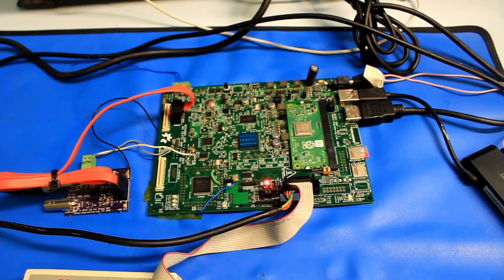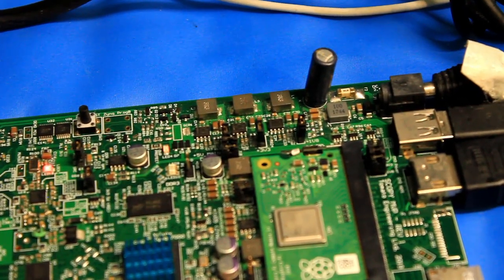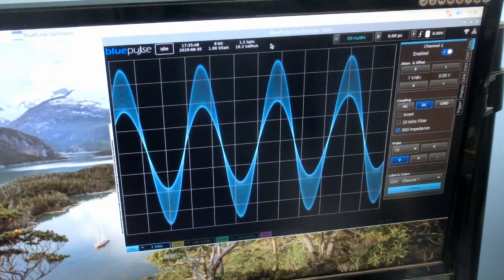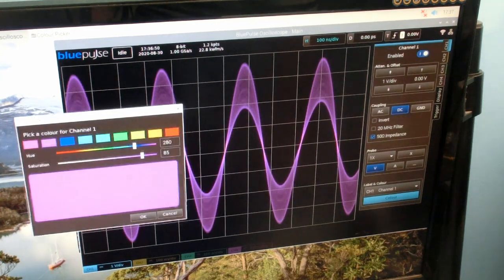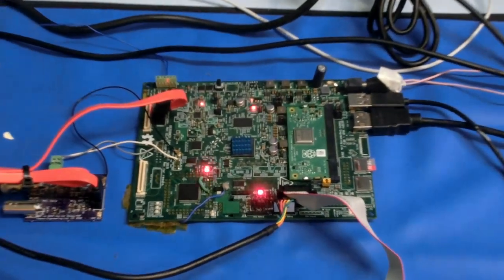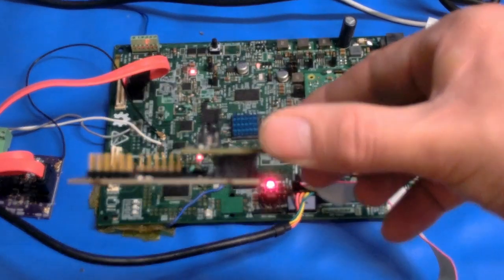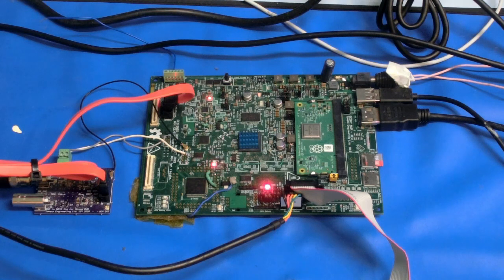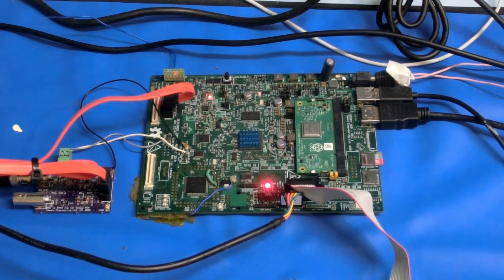Open-Source Oscilloscope Demo Video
0:00 Overview of the hardware
1:58 Application demo
3:20 23,000 waveforms/second demo
4:16 Waveform colour change & rainbow palette
5:30 Trigger demo and explanation
6:45 Initial hardware prototype
8:55 Talking about future versions/revisions

Yes, the date/time on the Pi is wrong because it's not been synchronised with the network recently.